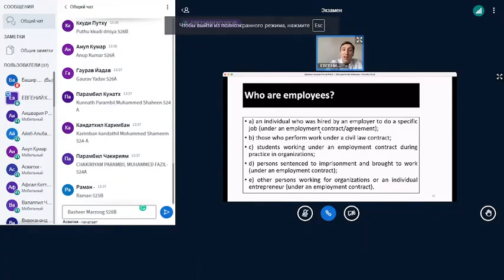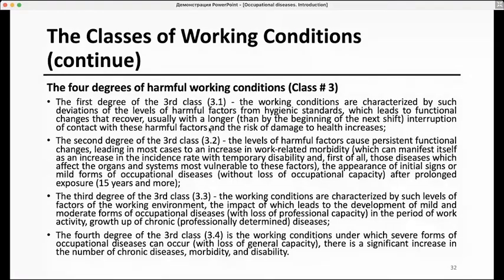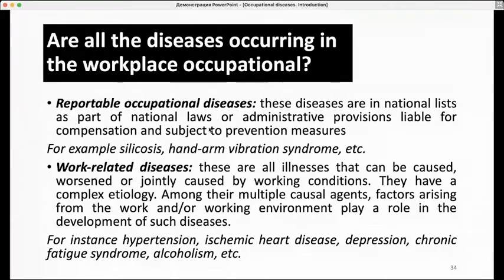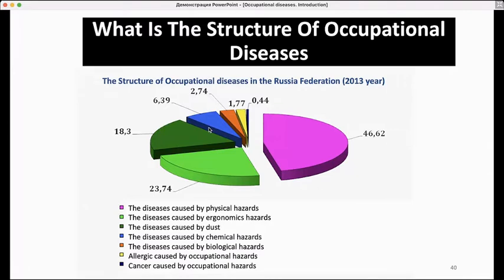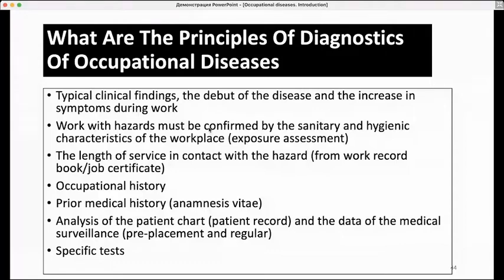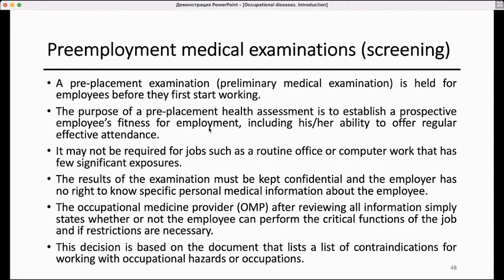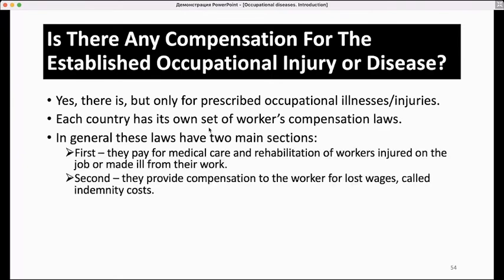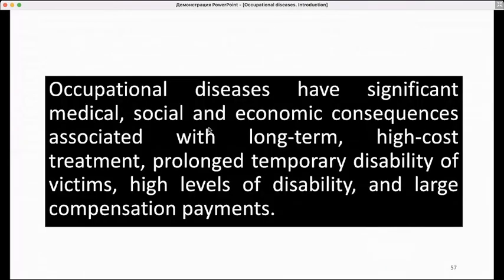Occupational hazards (lecture 1)